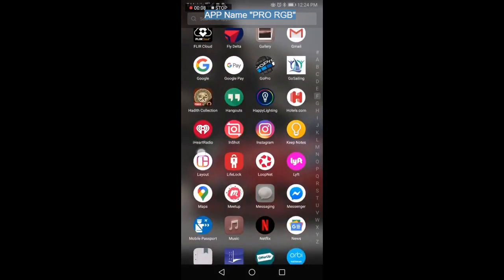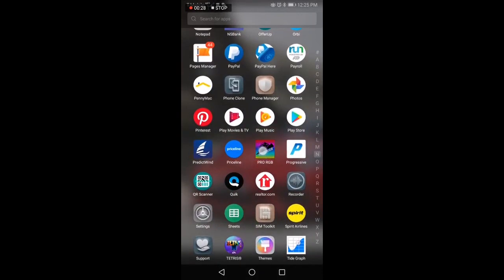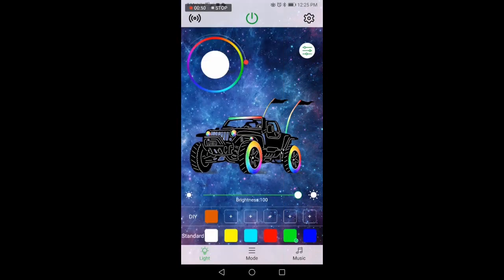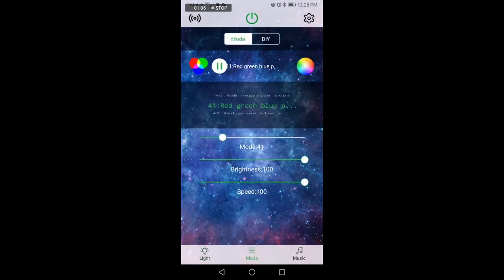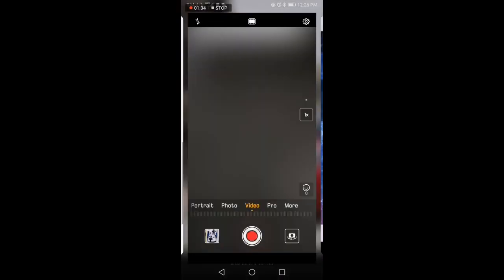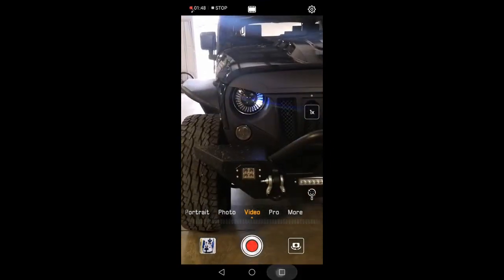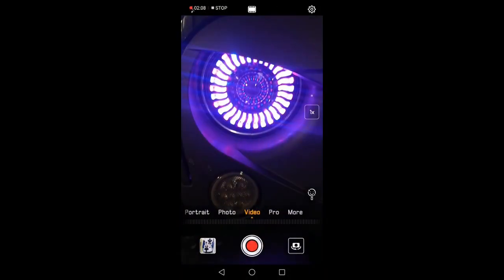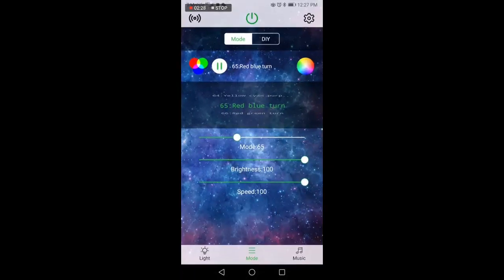How to use PRO RGB App used on Whips Wheel Lights Headlights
See the features of the PRO RGB App available for Android and IOS